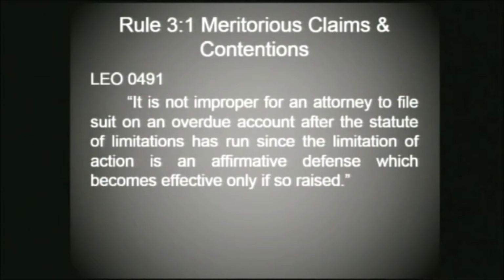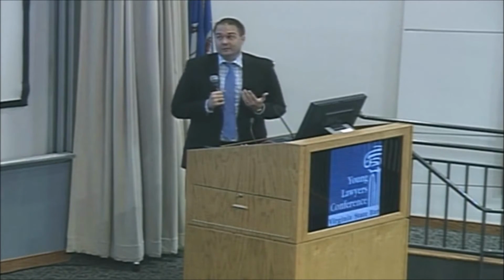Ethics: Can I Do That? (Virginia Rule 3.1)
The daily demands of a lawyer can cause ethical challenges that leaves anyone wondering, "Can I do that?" Get an analysis of the issues that come with Virginia Rule of Professionalism 3.1 (Meritorious Claims and Contentions).  From the Professional Development Conference, Virginia Beach, Virginia, September 30, 2016.

Faculty: T. Alexander Cloud, Esq.